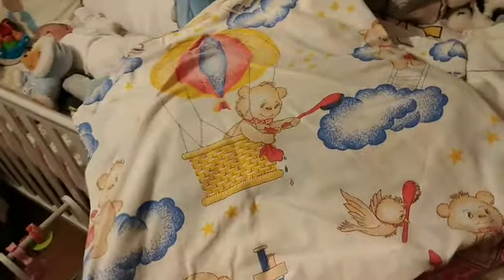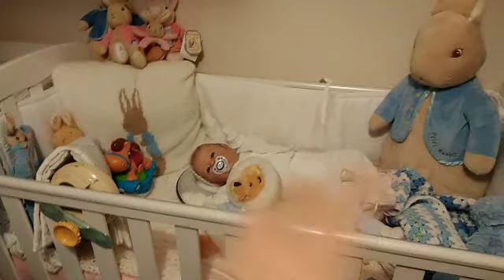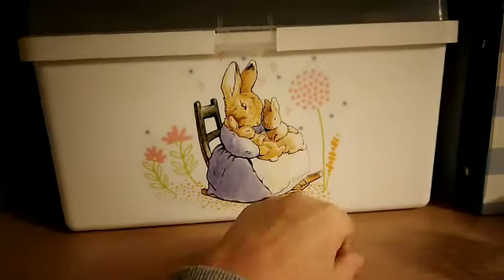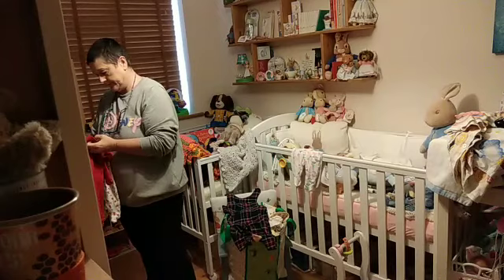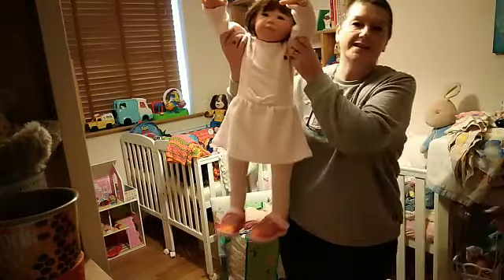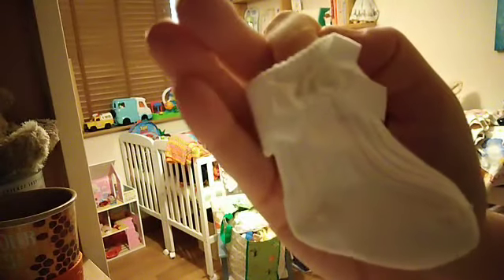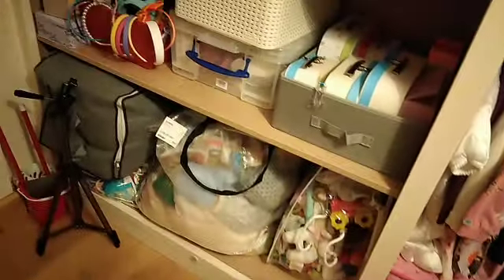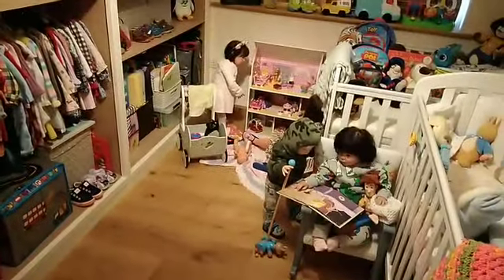TIDY UP TUESDAY Baby Nursery Reborn Doll Organising Sorting Video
Hello friends 👋👋😊😊

Today join me as I tidy and organise the nursery in my TIDY UP TUESDAY segment - plenty more of these in their own playlist 😜

Why not set your timer for 10 minutes and organise an area you've been putting off whilst you watch ⏲️⏲️ I know a few of my subscribers do their ironing and watch along with Tidy Up Tuesday videos.

Right, lets get going 💪
Enjoy, Caroline and the Gang x